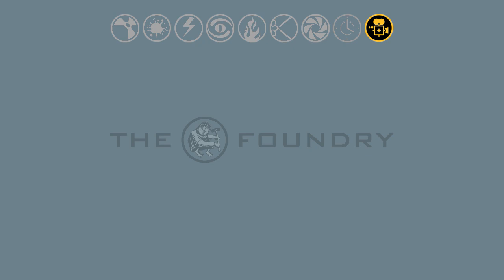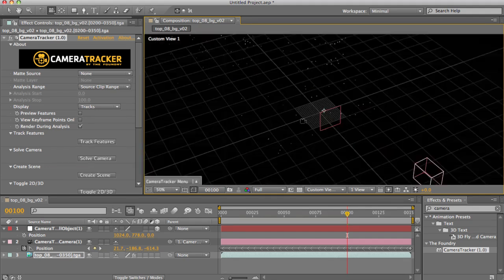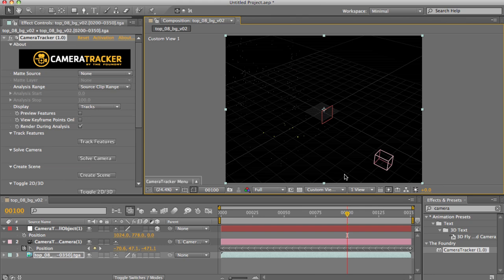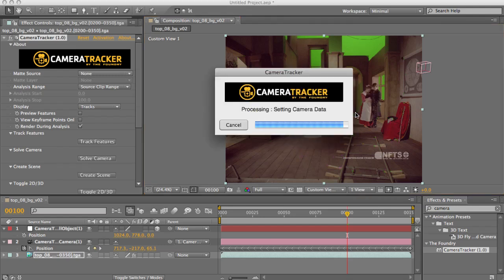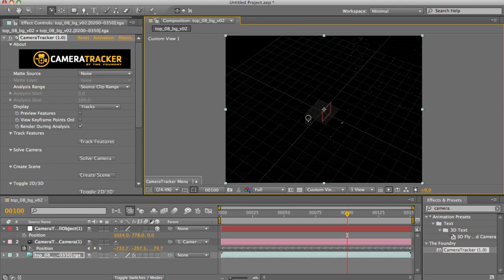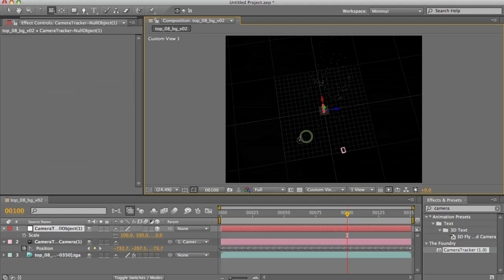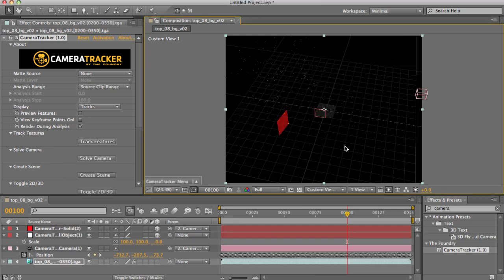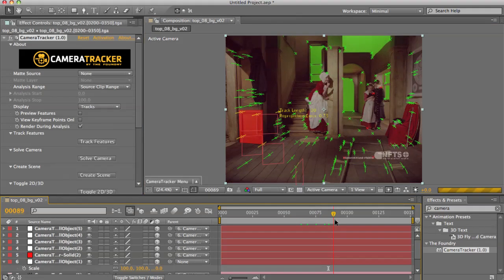CameraTracker | 101 Class: Point Clouds, Ground Planes & Creating Objects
In this video Jack covers the point cloud feature preview, and the tasks this can be used to assist in, including setting ground planes, and creating solids and nulls based on features in the scene.